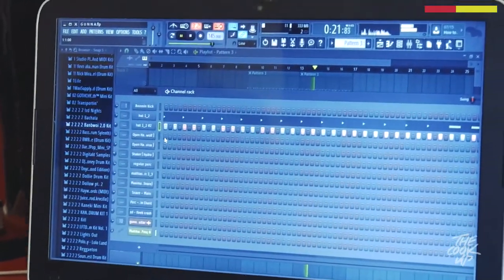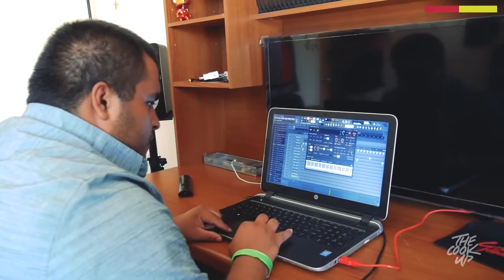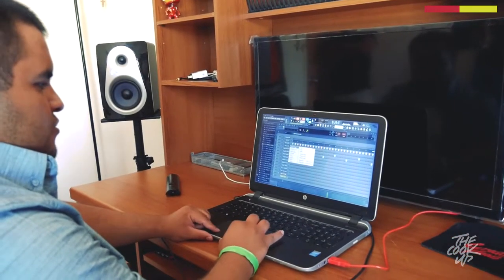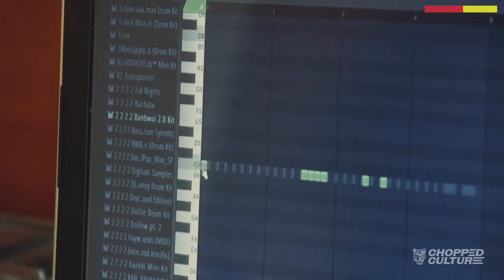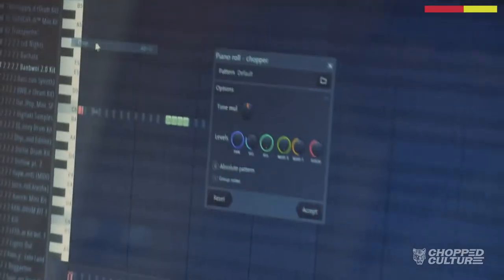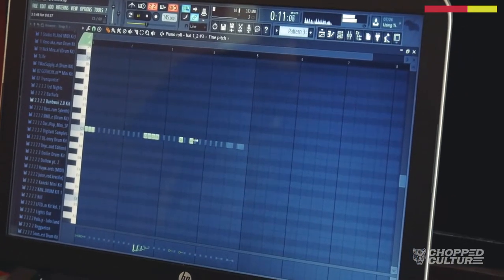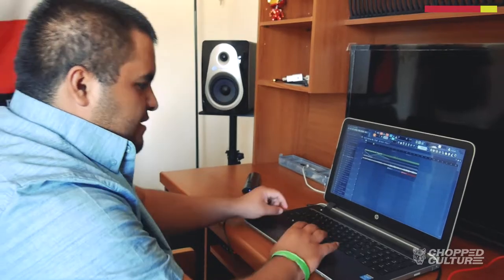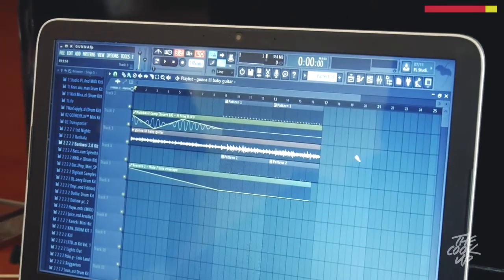Marco Lunes | The Cook Up | 10 Minute Beat Challenge | Ep 002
A special thank you to A.G. (Any Genre) for letting us hold this episode at his home studio setup. We appreciate it. Please go check out his material on all social channels.

Back with another Cook Up! This time with the Pineapple God himself, Marco Lunes. Switching it up this time with two 10 minute beat challenges.

⚠️THIS VIDEO IS NOT MONETIZED. ANY SAMPLES USED FALL UNDER FAIR-USE BY (1.) BEING A TRANSFORMATIVE WORK, (2.) BEING CRITIQUED BY THE PRODUCER & CHANNELS AND (3.)

I WILL BE MORE THAN HAPPY TO TAKE IT DOWN FIRST. ⚠️

Marco Lunes is a beatmaker/producer from the South Eastern Pocatello/Idaho Falls, Idaho area.

Follow A.G. (Any Genre)

Everyday Camera & Podcast Gear
LOWEPRO PROTACTIC 450 CAMERA BACKPACK
LUMIX G7 MFT CAMERA BODY
14-140MM F3.6 LENS
25MM F1.7 LENS
ZHIYUN CRANE PLUS GIMBAL
NEEWER CAMERA CAGE
MANFROTTO TRIPOD
MANFROTTO VIDEOHEAD
MANFROTTO MONOPOD
MANFROTTO GRIP VIDEOHEAD
AZDEN SMX-30 ON CAMERA STEREO MIC
Sure SM7B STUDIO MIC
PODCAST MIC 2 (SHURE SM58)
ZOOM H6 FIELD RECORDER/AUDIO INTERFACE
ANKER BATTERY PACK
ADOBE CREATIVE SOFTWARE (DESIGN, VIDEO, PHOTO, AUDIO EDITING, MOTION GRAPHICS )

Our editorial content is not influenced by any commissions we receive, but if you purchase something from our affiliate links will get a small commission with no extra cost to you. This makes it possible for us to make more videos. Thank you! We DO NOT collect, store, use, or share any data about you.